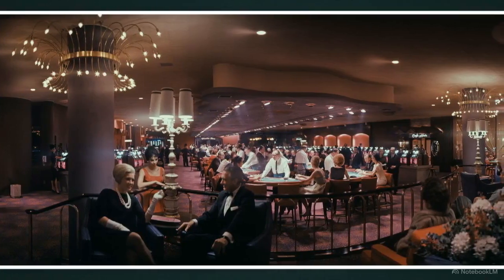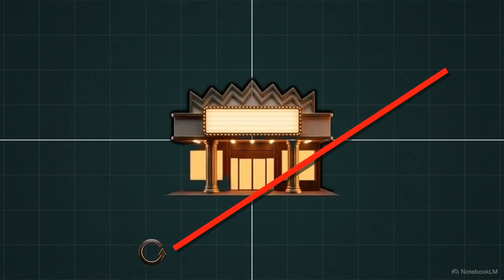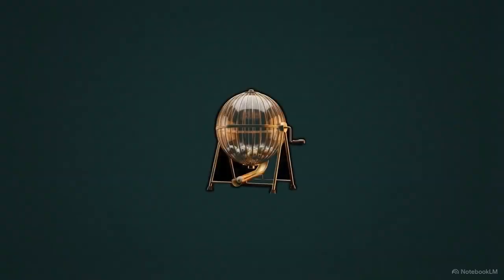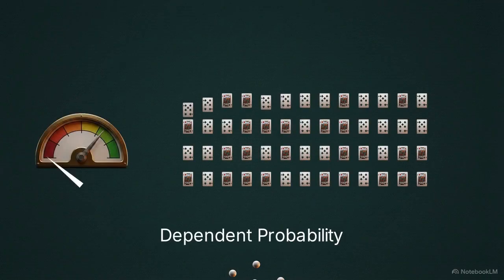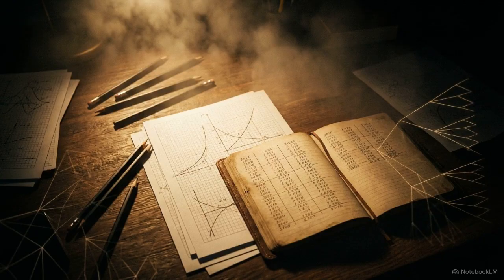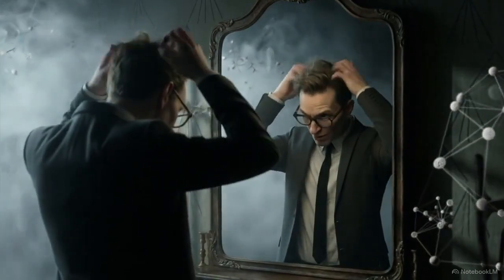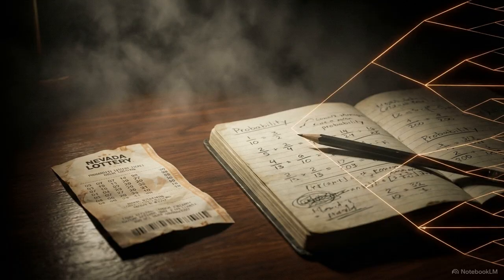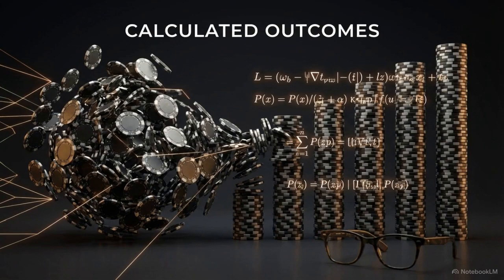《永远不要分十点》 | Never Split Tens! | Leslie M. Golden